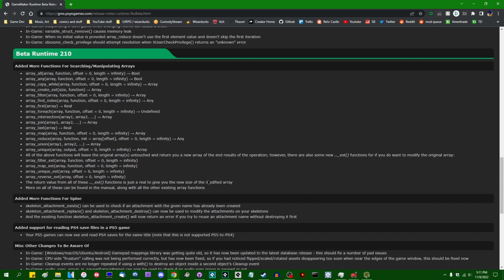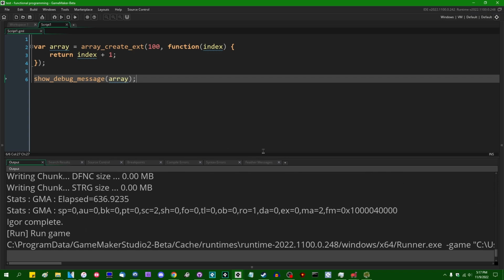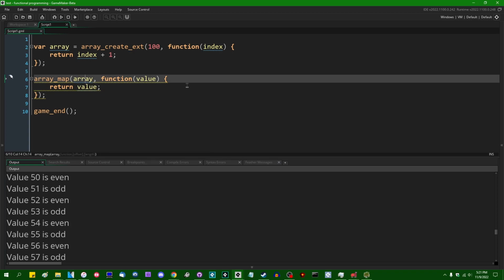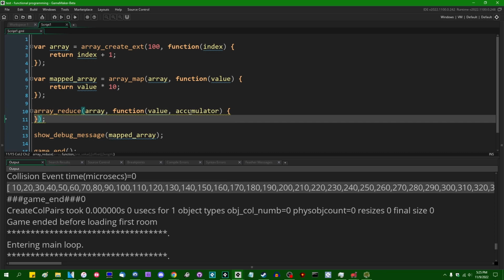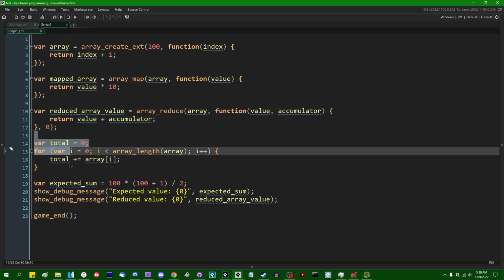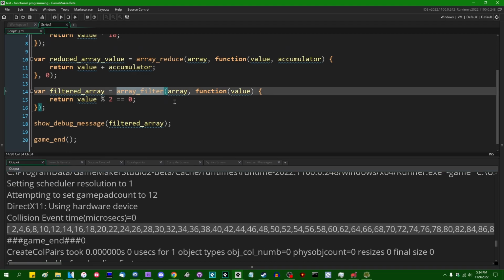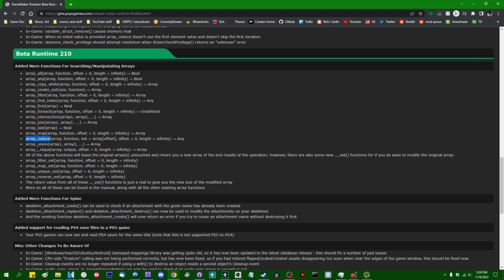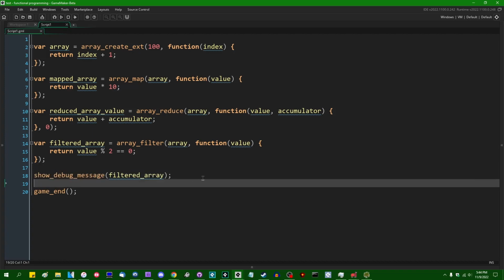Functional Programming and Arrays in GameMaker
Functional programmers, rejoice! Everyone else, this sort of thing is still worth filing away in your brain somewhere, you never know when this sort of thing may come in useful.

0:00 Introduction
2:27 array_create_ext
3:57 array_foreach
5:40 Map, reduce, and filter
6:25 array_map
9:03 array_reduce
14:25 array_filter
17:25 The optional arguments in all of these functions
19:46 Some of the other newly-added array functions
23:35 That's it

That promised social media link spam.